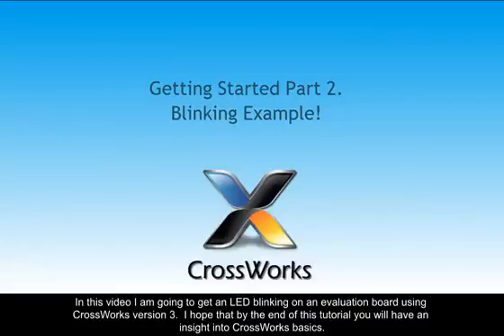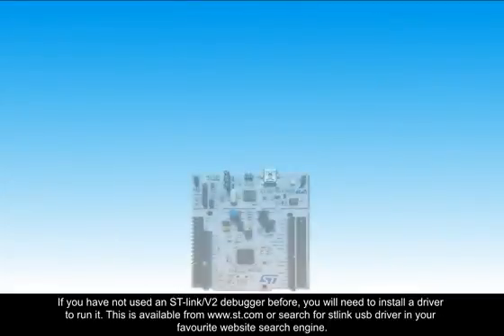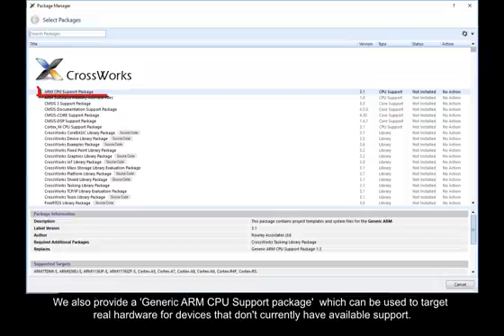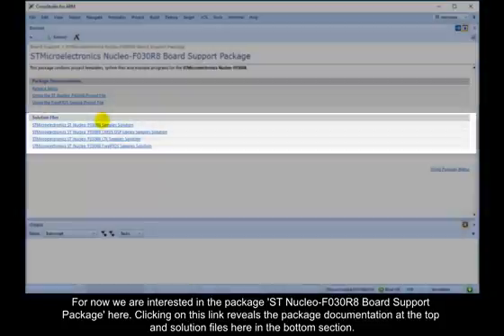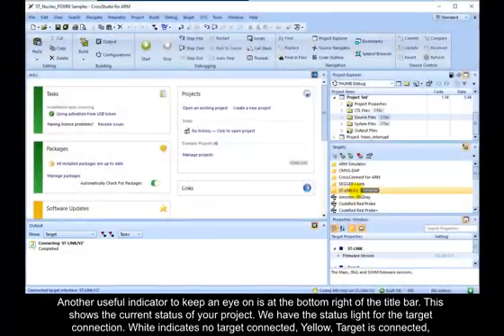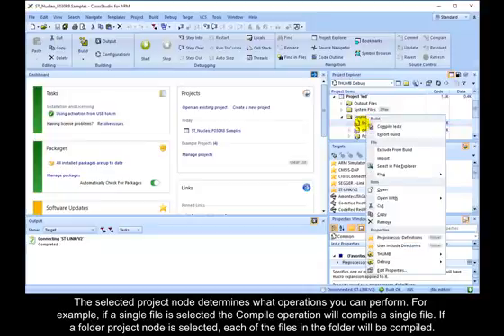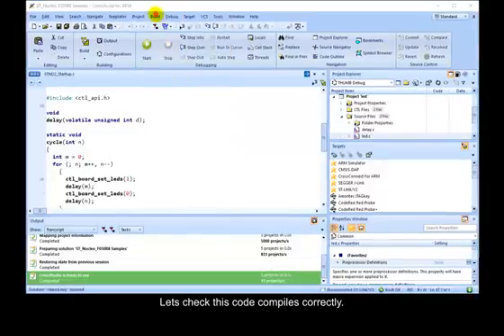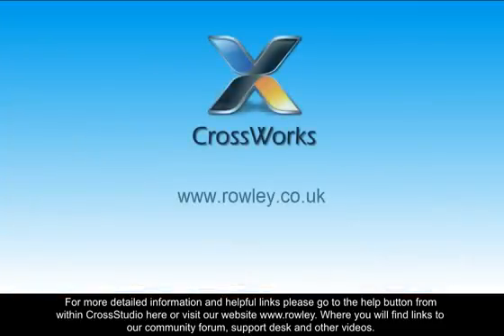Getting Started with CrossWorks - Prt 2 Blinking an LED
A step by step guide to using an example package in CrossStudio to blink a user LED on an STM32 based evaluation board.